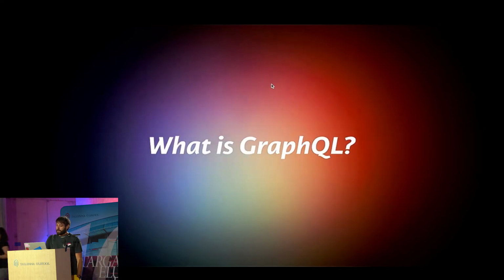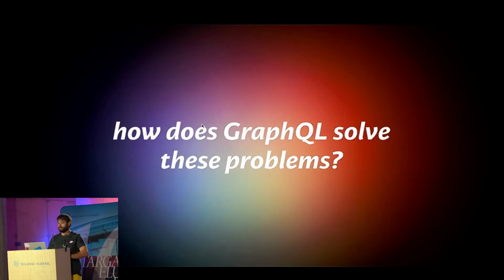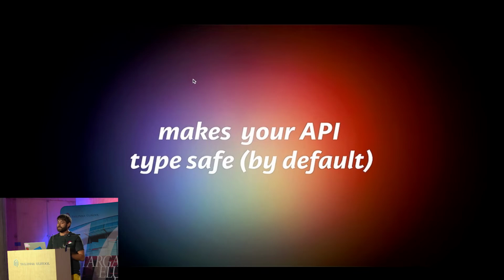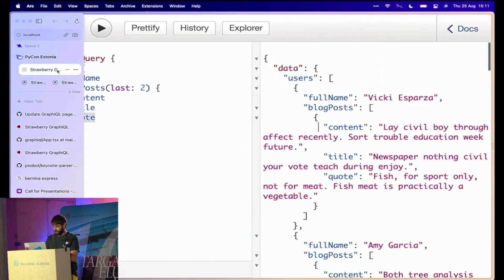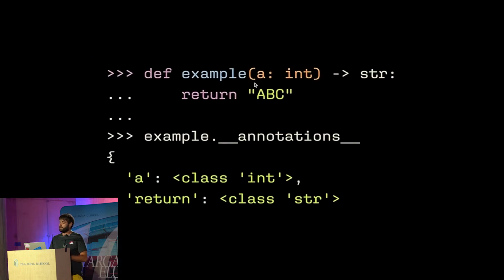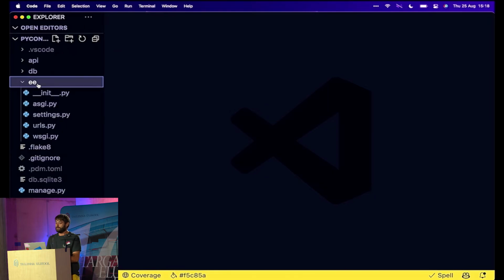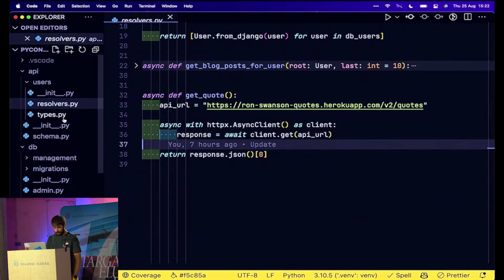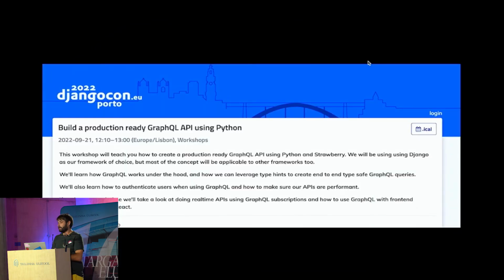Building GraphQL APIs using Python and Type Hints by Patrick Arminio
GraphQL is a technology to create web APIs that has become quite popular in the past years. In this talk we'll see in detail what GraphQL is, why it exists and why you should use it. We'll also see how we can implement a GraphQL API using Strawberry and Python's type hints. We'll see why type hints make a lot of sense for GraphQL and what kind of issue you might encounter writing GraphQL APIs. By the end of the talk you'll know what GraphQL is, how to implement a basic GraphQL API using Python and what to look out for when working with GraphQL in production.